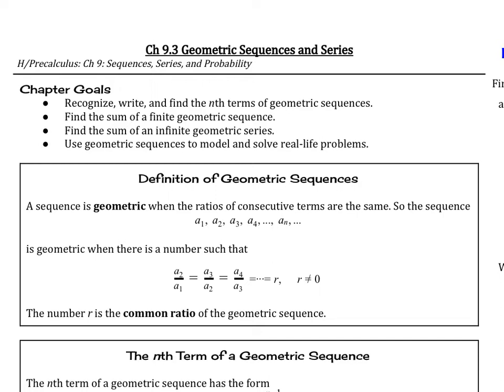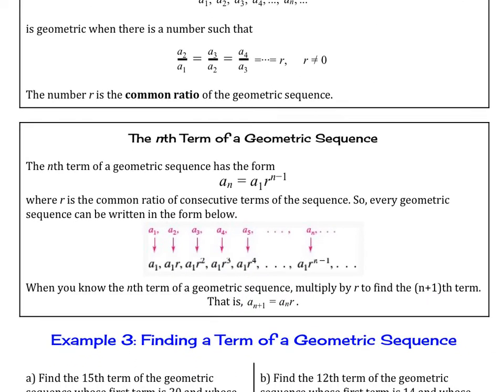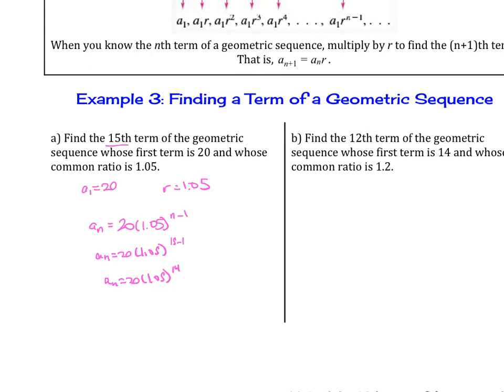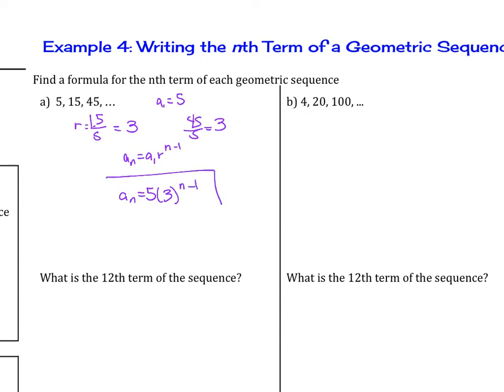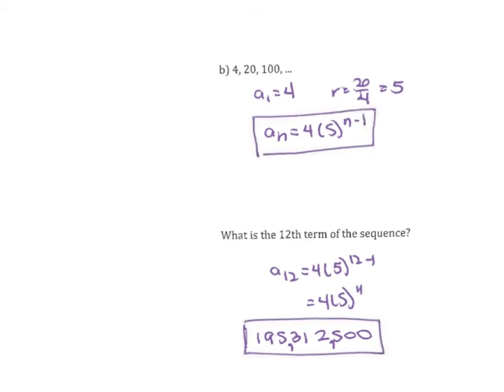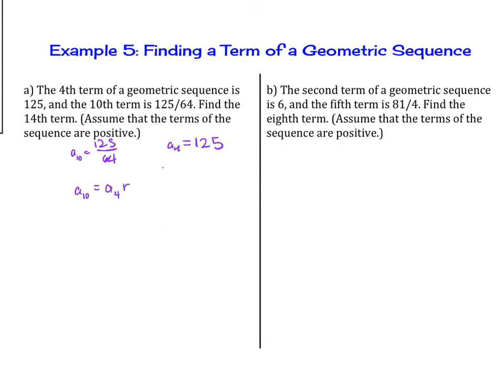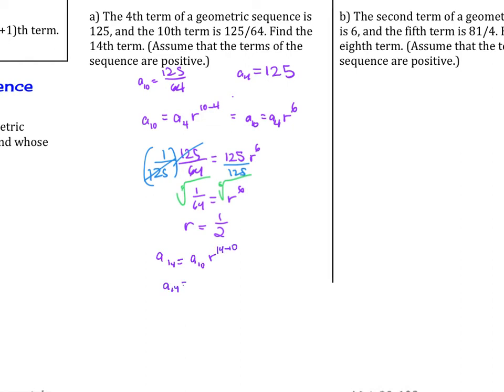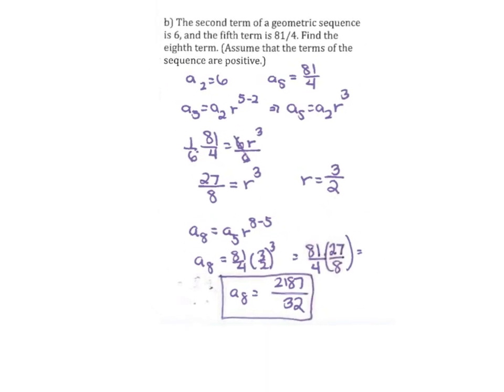Ch 9 3 Geometric Sequences Ex 3 to 5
Precalculus Geometric Sequences and Series